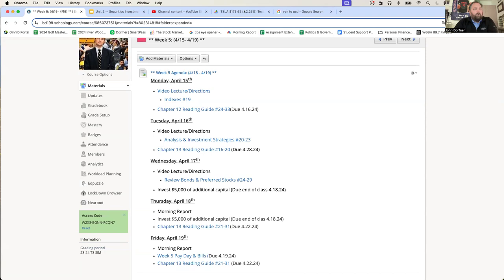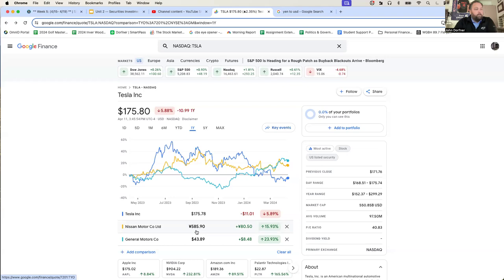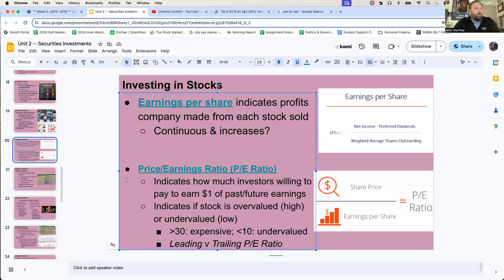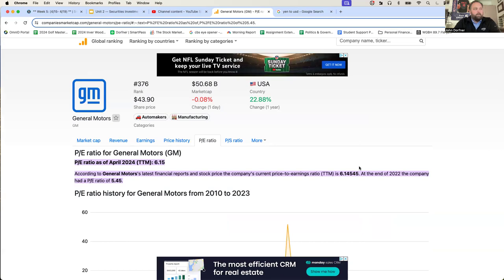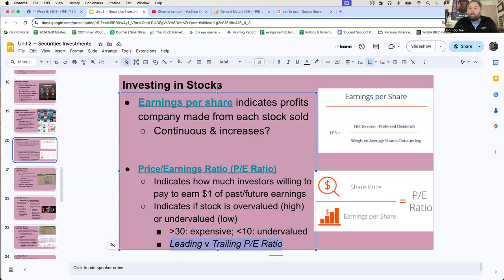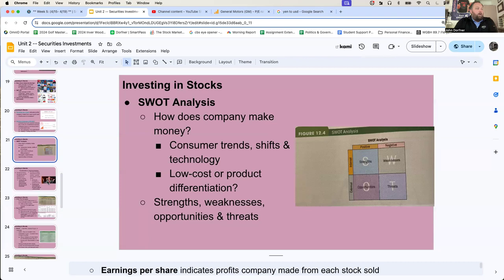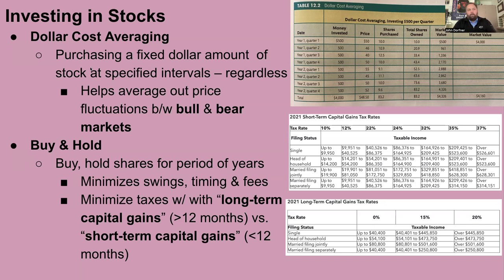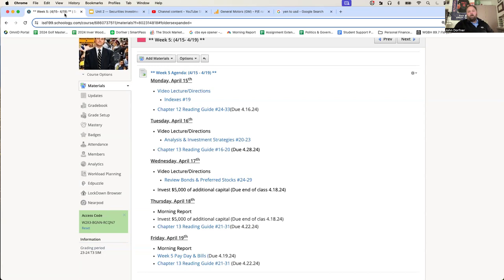Personal Finance Video Lecture:Directions 4.16.24